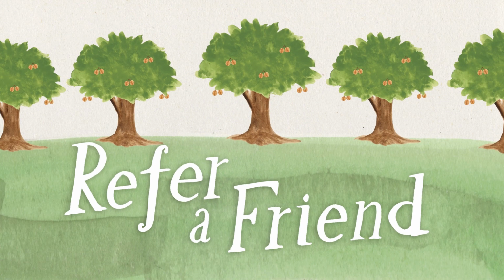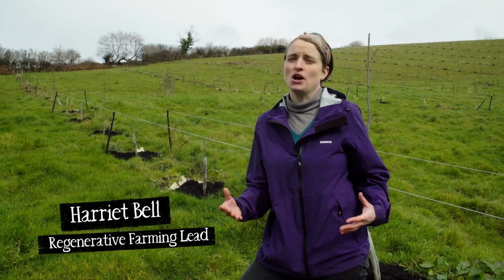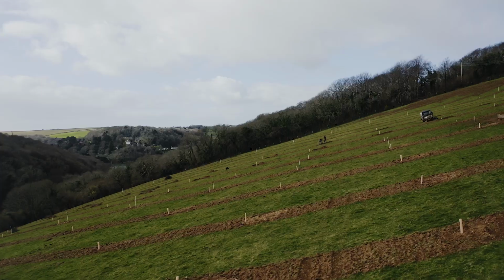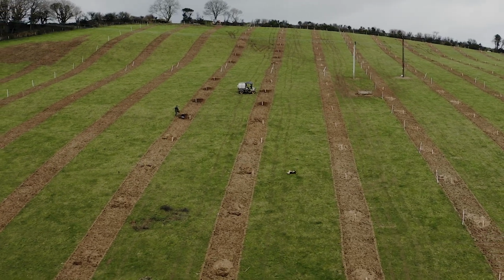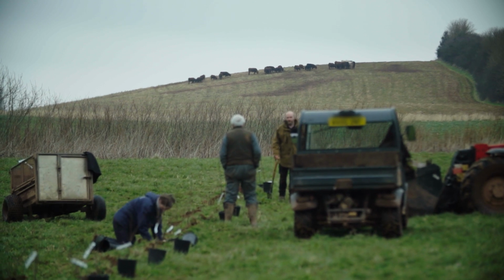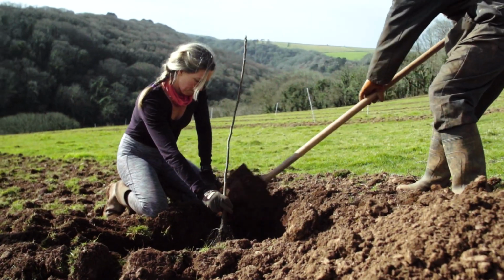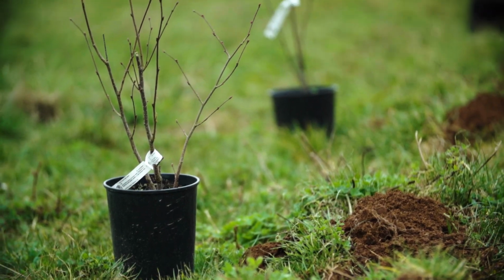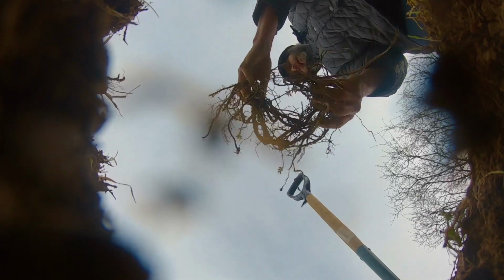You recommend friends, we plant trees.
1588 - the amount of trees we've planted so far on behalf of you, our customers, referring friends to Riverford. It's simple - you recommend a friend, we plant a tree (plus give you both £15 credit)! And we'd love to plant more.
Find out more about our agroforestry project in this video, and continue to refer away.